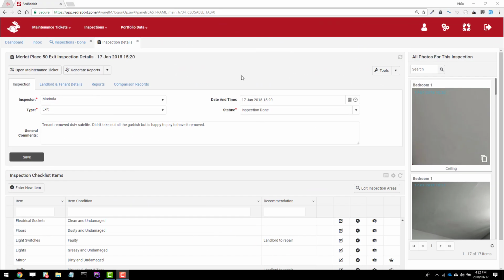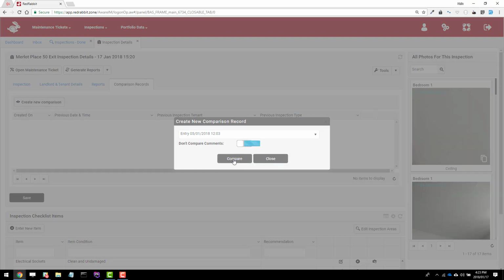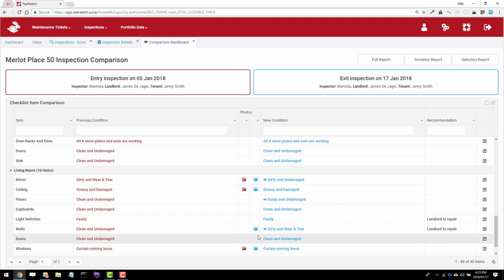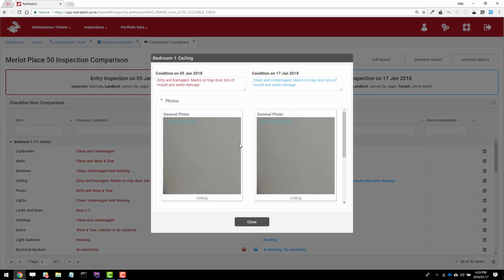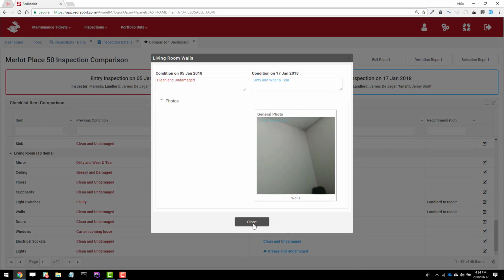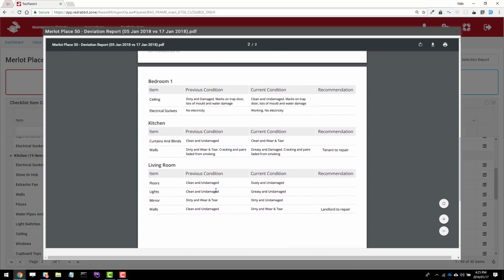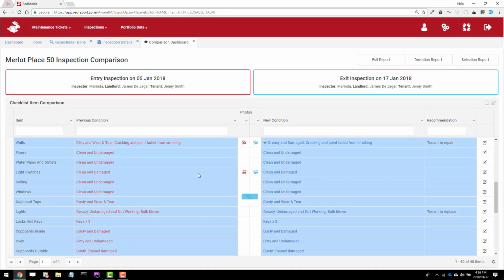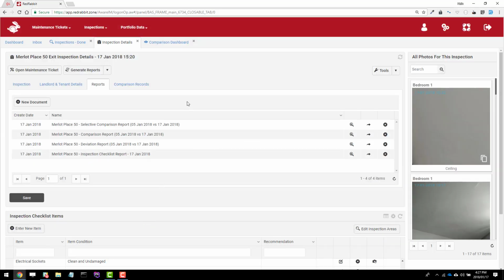Section 4 - 014 Comparing an inspection with a previous one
This video shows how you can create a comparison record to compare two inspections and how you can generate a comparison report.